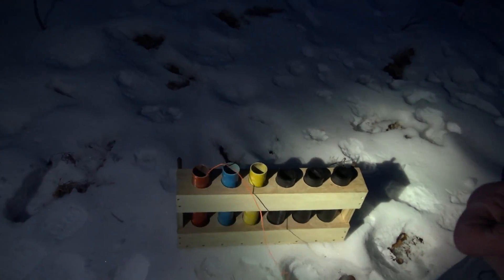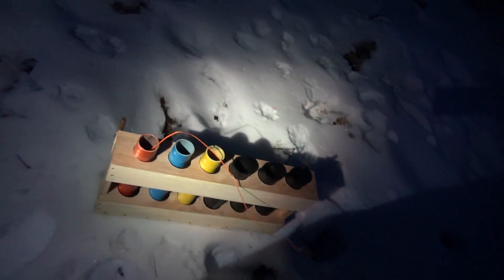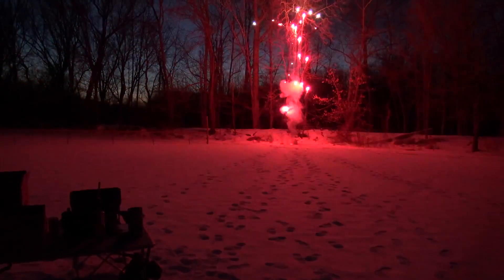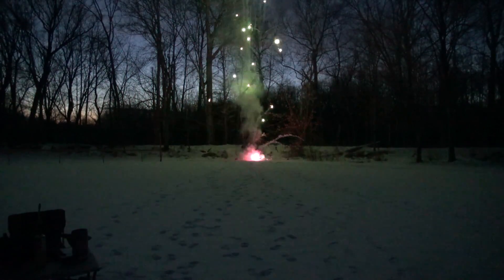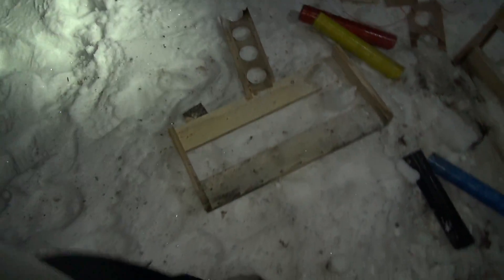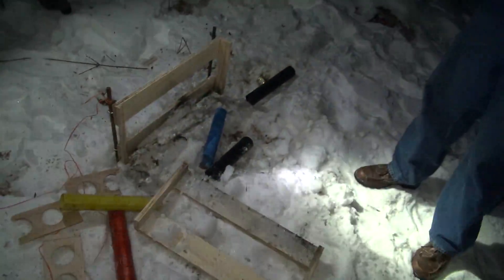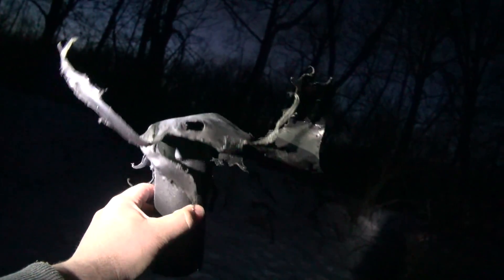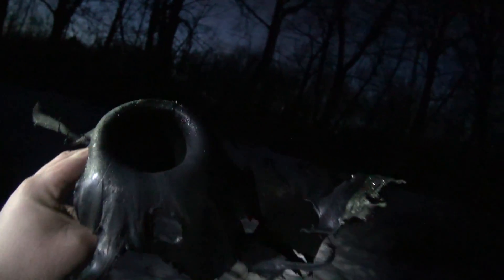1.75" Rack Construction Test w/ Fiberglass and HDPE Tubes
Here is a rack a fellow pyro build and said would withstand a upside down shell. Well, he was so confident he let us test this.. 1st was FIBERGLASS then 2nd and 3rd HDPE